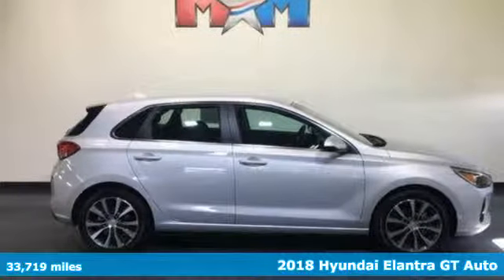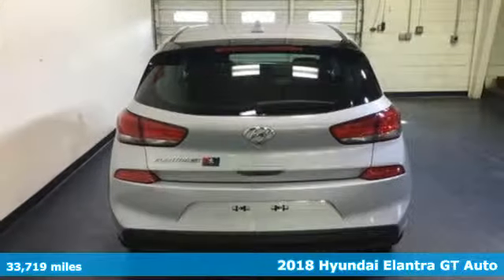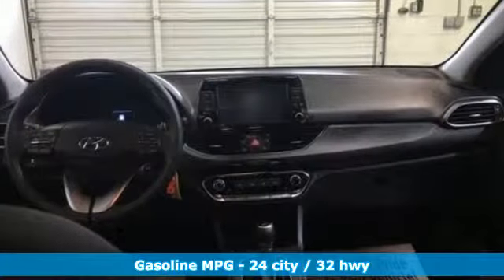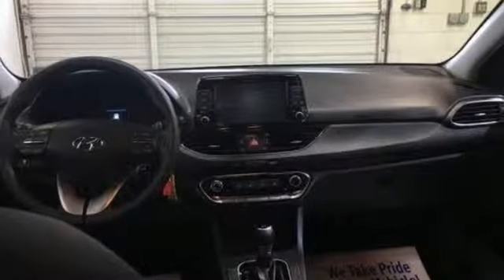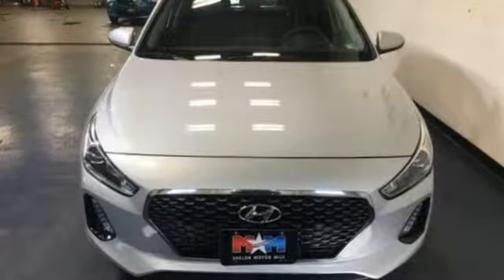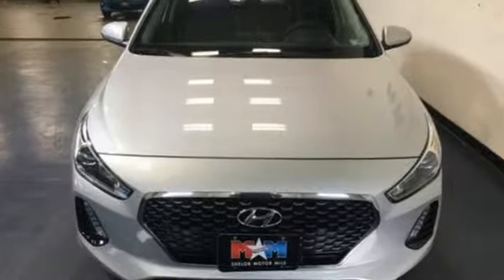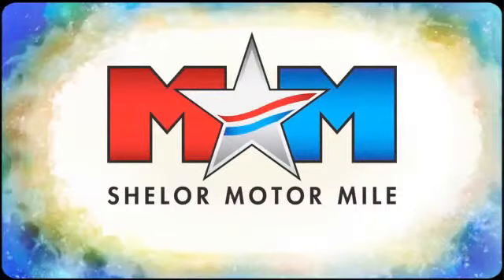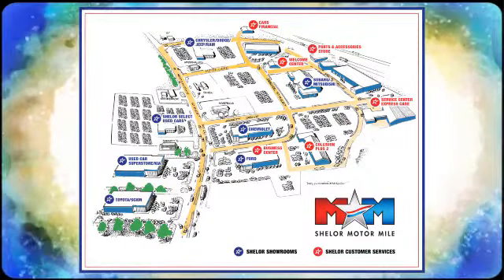Used 2018 Hyundai Elantra GT Christiansburg VA Blacksburg, VA X54320 - SOLD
Year: 2018
Make: Hyundai
Model: Elantra GT
Trim: Auto
Engine: 2.0L 4 Cylinder Engine
Transmission: AUTOMATIC
Color: Symphony Air Silver
Interior: Black
Mileage: 33719
Stock #: X54320
VIN: KMHH35LE9JU010367
Elantra GT trim, Symphony Air Silver exterior and Black interior. CARFAX 1-Owner, Nice. FUEL EFFICIENT 32 MPG Hwy/24 MPG City! Bluetooth, Smart Device Integration, iPod/MP3 Input, Alloy Wheels, Back-Up Camera. AND MORE!br /br /KEY FEATURES INCLUDEbr /Back-Up Camera, iPod/MP3 Input, Bluetooth, Aluminum Wheels, Smart Device Integration. Rear Spoiler, MP3 Player, Satellite Radio, Keyless Entry, Steering Wheel Controls. Hyundai Elantra GT with Symphony Air Silver exterior and Black interior features a 4 Cylinder Engine with 161 HP at 6200 RPM*. br /br /EXPERTS RAVEbr /KBB.com explains We especially appreciate the driver-centric dash layout, and the fact that controls for audio, climate and the like are actually buttons and knobs vs. multi-step touch-based systems.. Great Gas Mileage: 32 MPG Hwy. br /br /WHY BUY FROM USbr /At Shelor Motor Mile we have a price and payment to fit any budget. Our big selection means even bigger savings! Need extra spending money? Shelor wants your vehicle, and we're paying top dollar! br /br /Tax DMV Fees & $597 processing fee are not included in vehicle prices shown and must be paid by the purchaser. Vehicle information is based off standard equipment and may vary from vehicle to vehicle. Call or email for complete vehicle specific informatiobr / Chevrolet Ford Chrysler Dodge Jeep & Ram prices include current factory rebates and incentives some of which may require financing through the manufacturer and/or the customer must own/trade a certain make of vehicle. Residency restrictions apply see dealer for details and restrictions. All pricing and details are believed to be accurate but we do not warrant or guarantee such accuracy. The prices shown above may vary from region to region as will incentives and are subject to change.